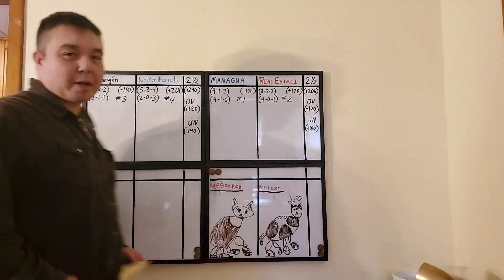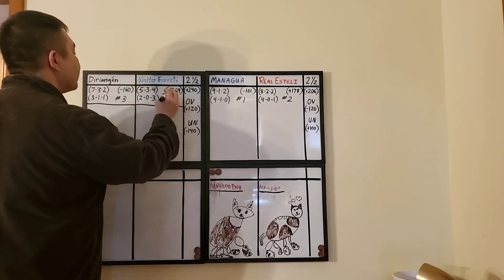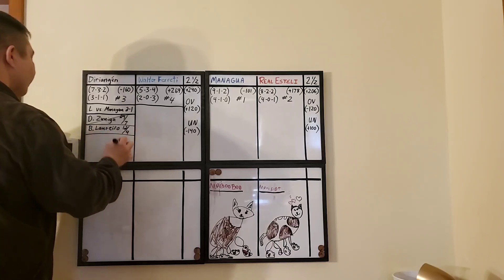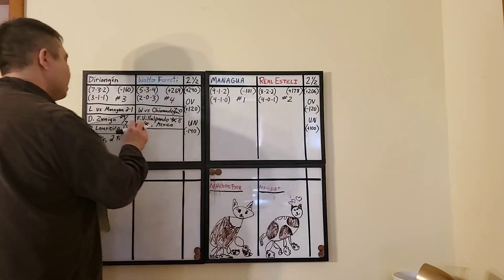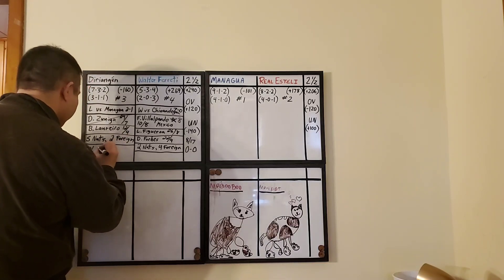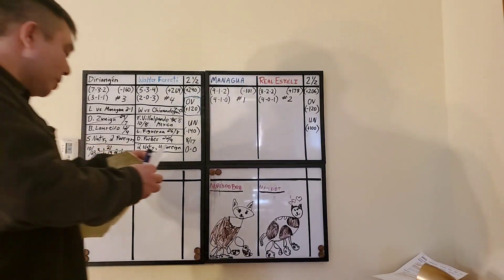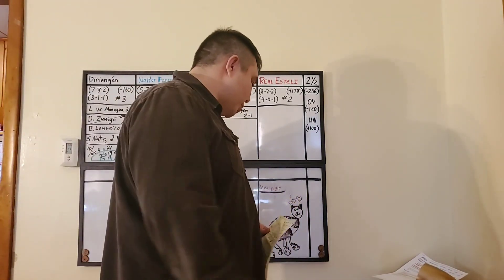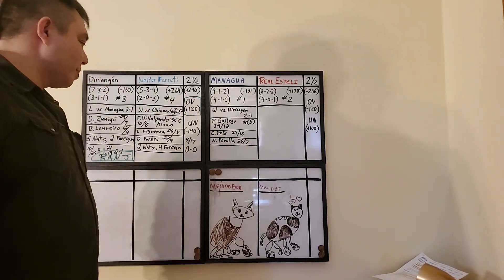Nicaraguan Premier League Picks 4/01/2020 Late Matches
Ranj picks the remaining 2 Nicaraguan Premier League Soccer Matches for Matchday 13 of 18.
Diriangen vs. Walter Ferreti FC 1:50
Managua vs. Real Esteli 12:07